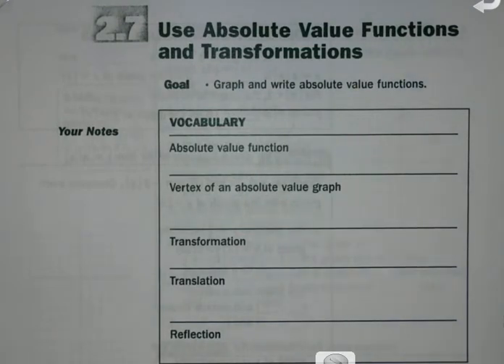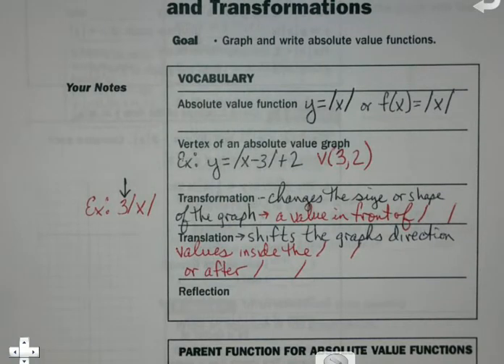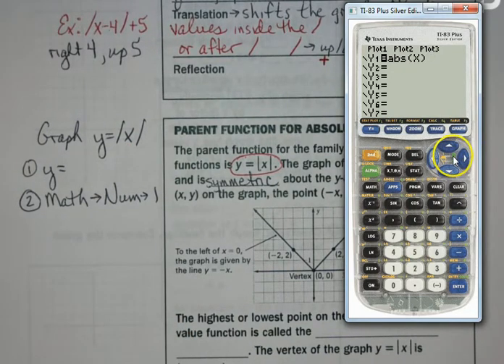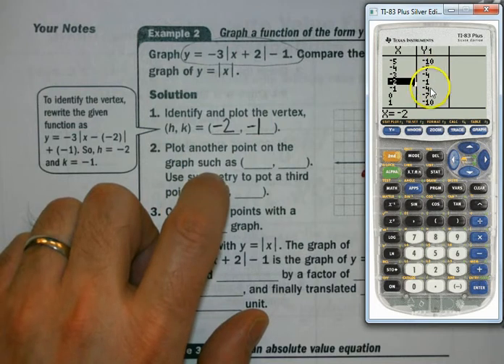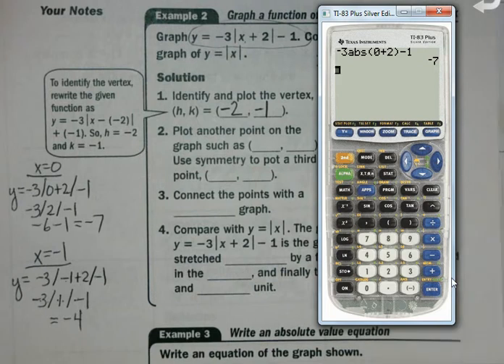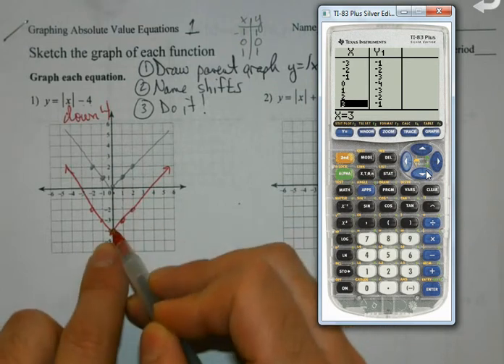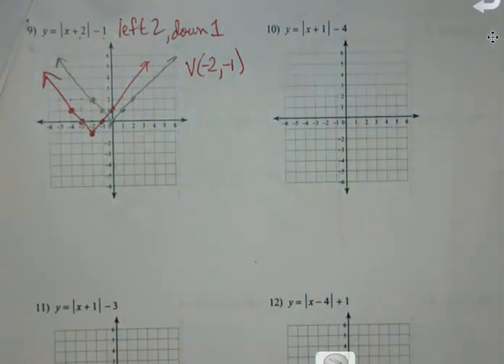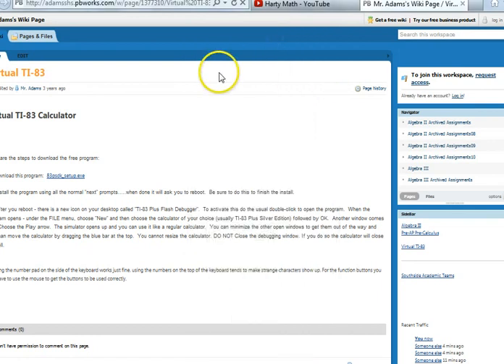Alg 1 - Unit 7 - Absolute Value Functions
Learning how to graph absolute value functions using what we know about graphing quadratic functions.  Help with homework problems included.